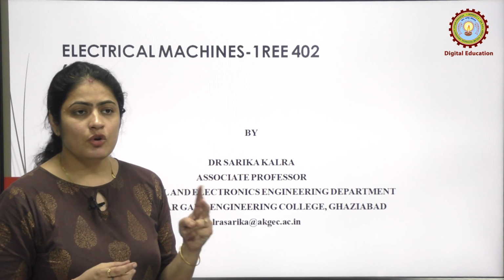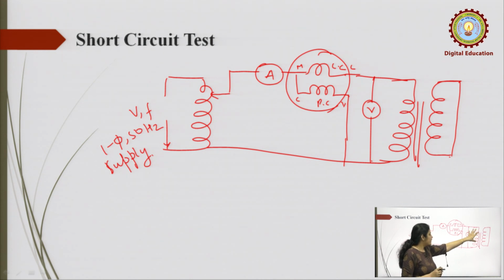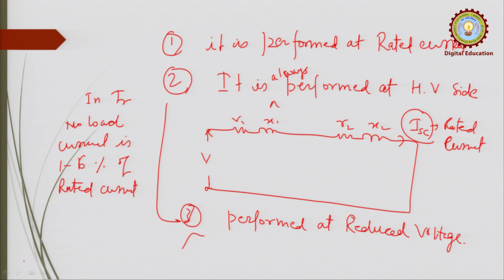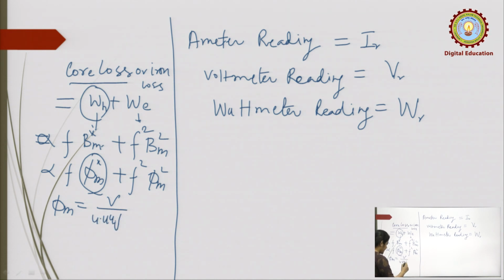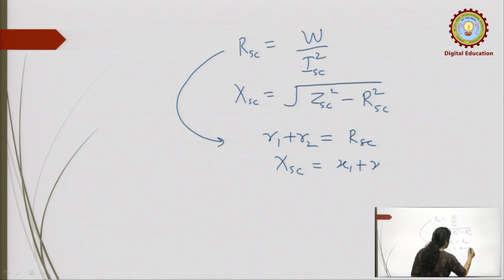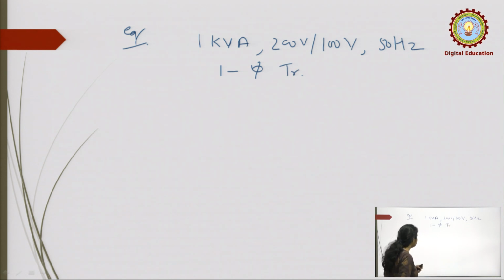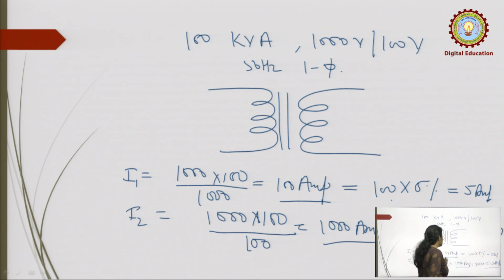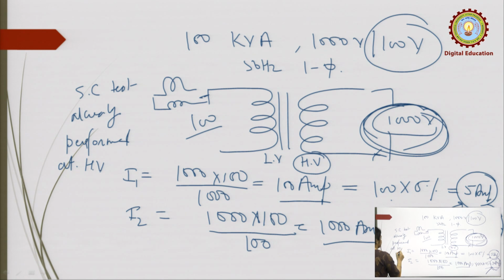Electrical Machines -1 (Subject Code REE-402) by Dr. Sarika Kalra | AKTU Digital Education